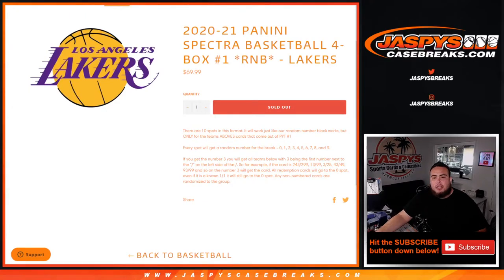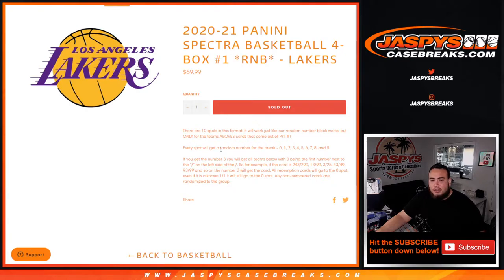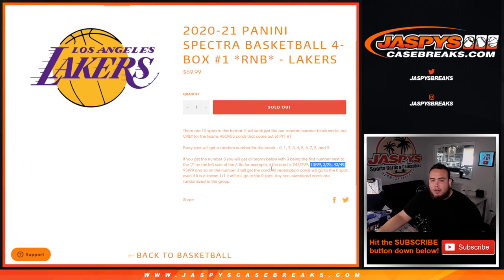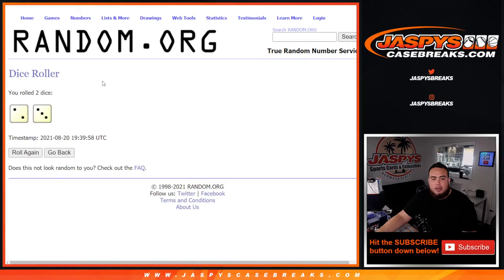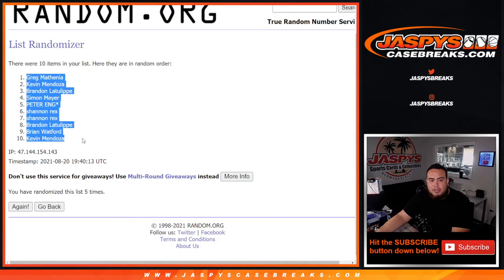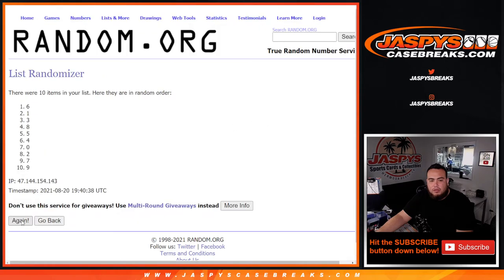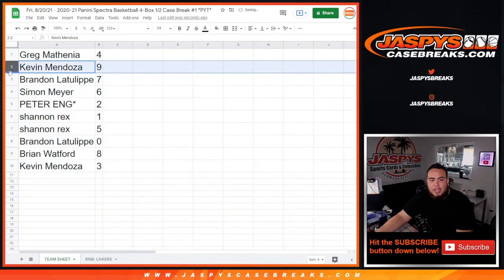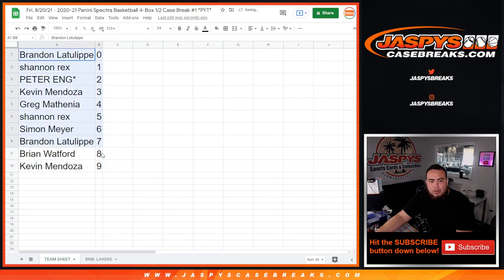Fri. 8/20/21 - *RNB* - LAKERS - 2020-21 PANINI SPECTRA BASKETBALL 4-BOX #1